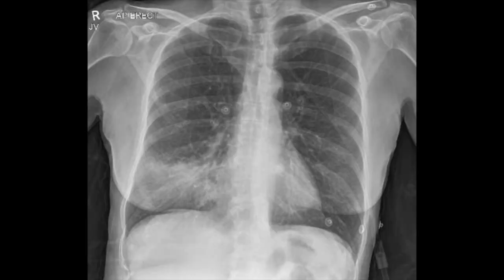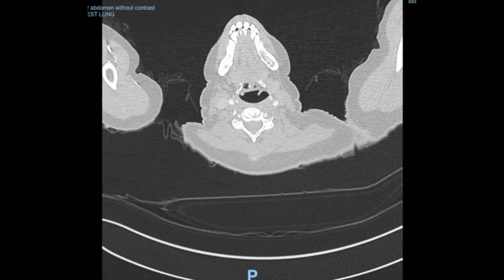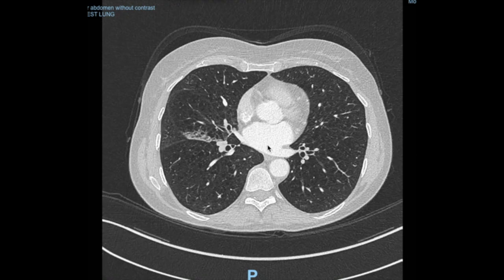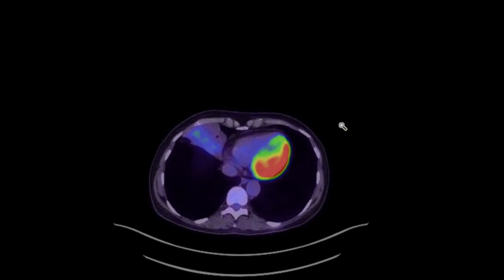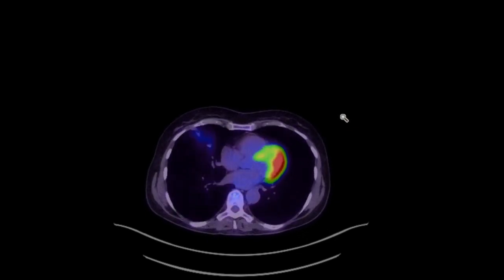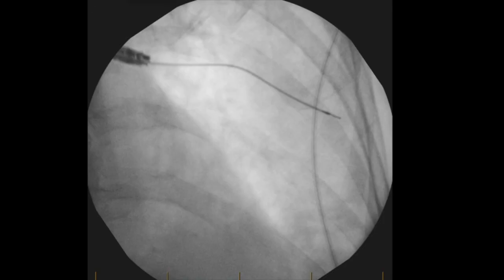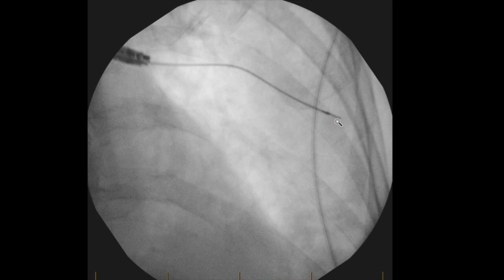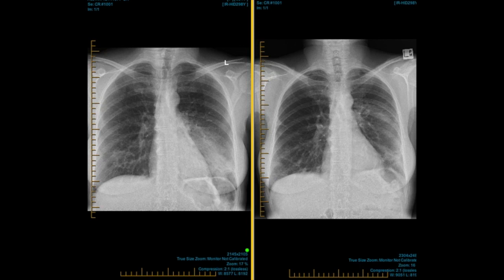Radial Endobronchial Ultrasound (EBUS) bronchoscopy - The tale of two cases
This video demonstrates two case studies where bronchoscopy with transbronchial biopsies guided by radial EBUS changed the course of treatment. Both patients had a similar presentation with fever and cough and had an infiltrate on their CT scan. Lung biopsy demonstrated different pathologies leading to very different treatments to restore healthy lungs and optimal health. How lung cancer is diagnosed.